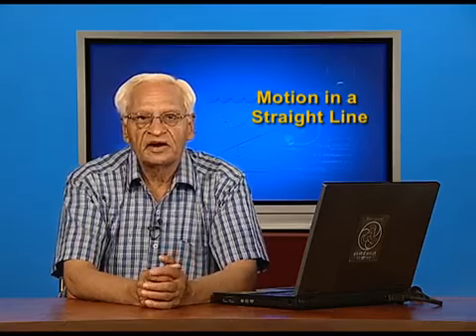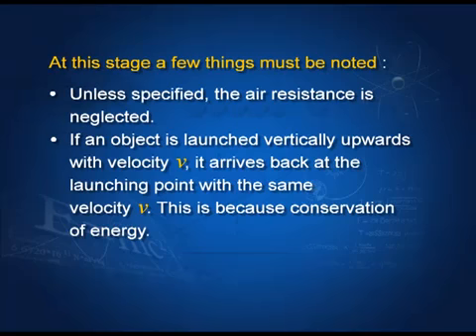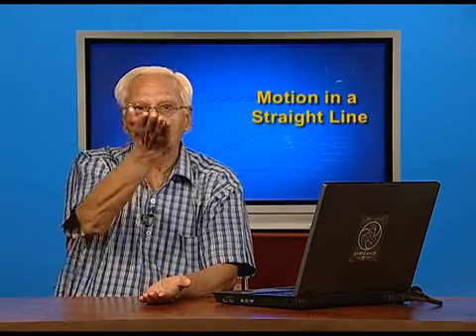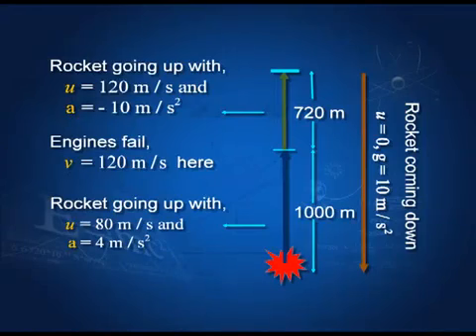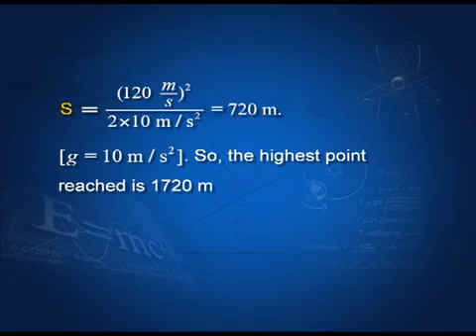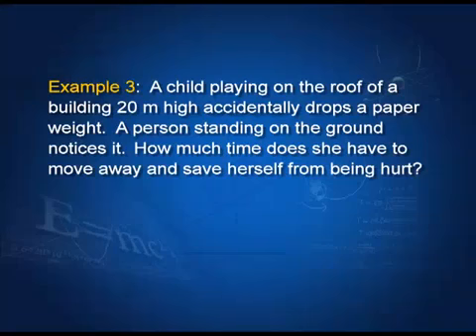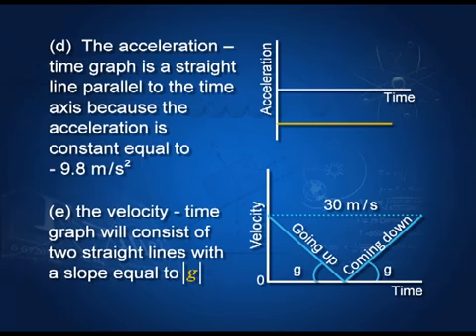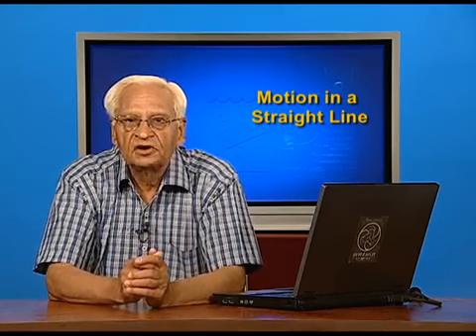8 Kinematic Equations 1